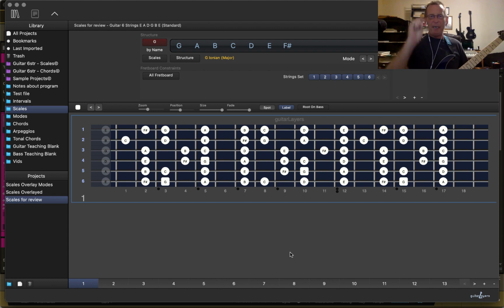Insights Series; 26; Simplifying our Music Theory for our Productions